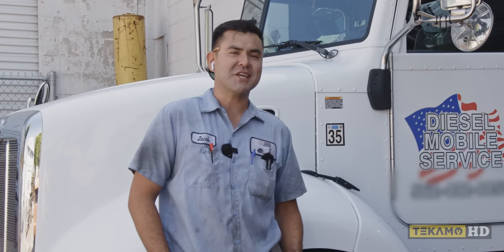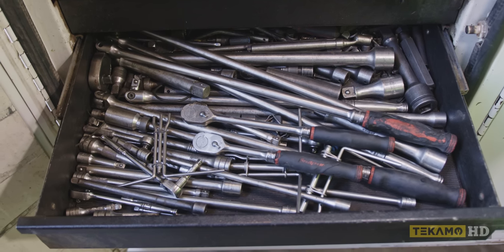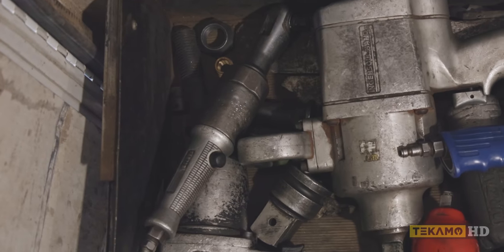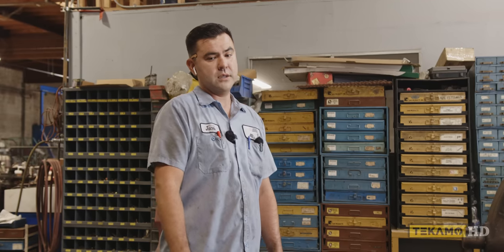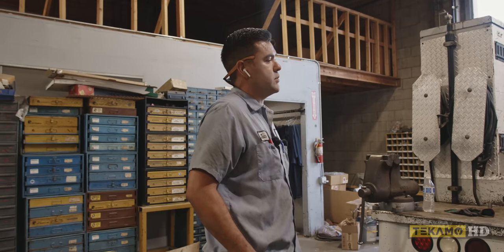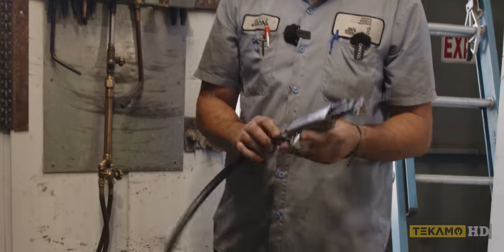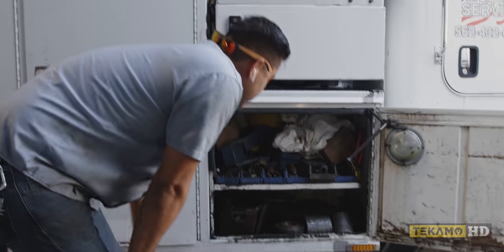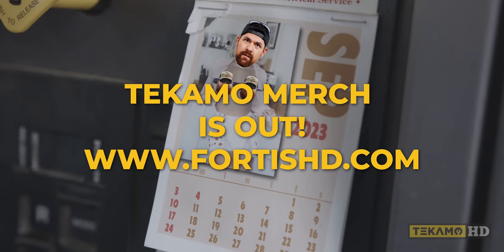Californian Field Mechanic Truck Tour - Heavy Equipment Mechanic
Follow The Mechanic!

As associates, we earn from qualifying purchases. We make a little from every sale, which goes towards producing more real content with real mechanics.

🌐 PARTNER SITES 🌐

⌚ TIMESTAMPS
0:00 Intro
0:54 The truck and welder
1:38 The miracle drawers
2:13 Driver side 1st cabinet
4:32 Driver side 2nd cabinet
6:40 Driver side 3rd cabinet
9:19 Bumper and bed
12:25 Crane
14:49 Truck issues
16:20 Passenger side wheel cabinets
16:57 Welding cabinet
18:38 Passenger side front cabinet
20:19 Passenger side 2nd cabinet
20:50 Cab
22:55 Come film with us!
23:52 Outro